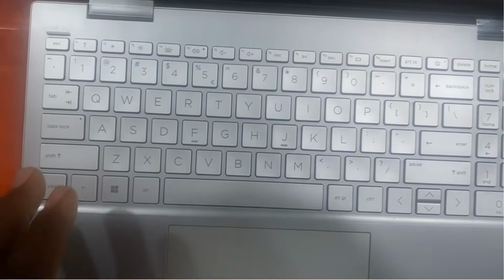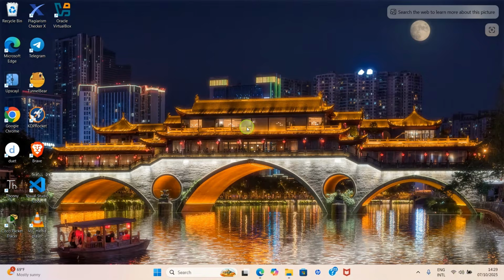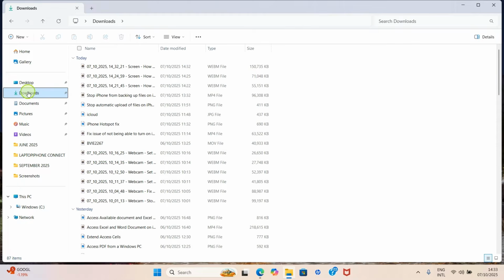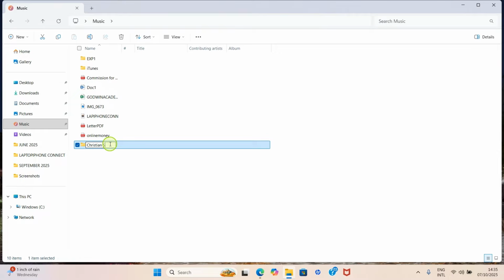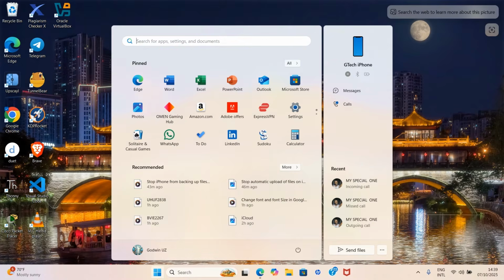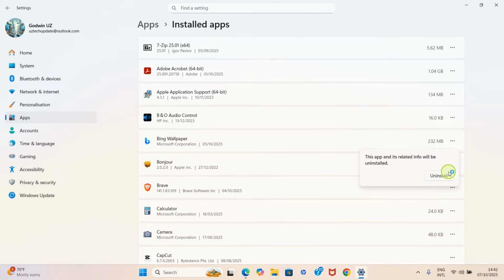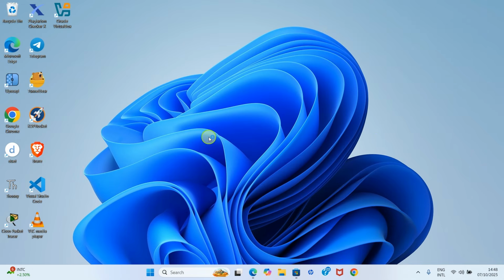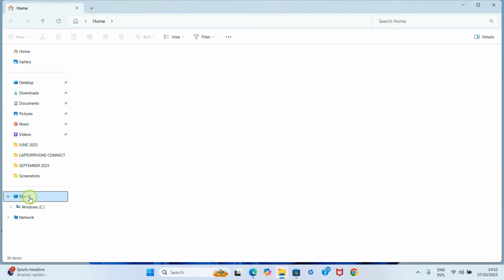How to Use a HP Laptop (Windows 11)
In this computer video tutorial, you will learn how to use a HP laptop (Windows 11). The type of HP laptop used in this guide is Windows 11 PC. If your own laptop is produced by another brand, like Acer, ASUS, Lenovo, Dell, Microsoft Surface, and Samsung, this also applies. The reason is because the operating system is what controls the behavior of every laptop or computer. In as much as the Lenovo, Dell, Acer or Microsoft laptop runs on Windows 11, this laptop video tutorial applies.

How to Check Battery Health of HP Laptop in 2024 - See Battery Health in Windows 11

Chapters
00:00 How to use laptop keyboard keys
00:42 How to type @ on HP laptop
01:13 What is the desktop of a computer
01:35 Where is task bar on computer
03:03 How to access laptop files
05:18 How to copy and paste files in HP laptop
06:34 How to Cut in HP laptop
07:12 File organization in a laptop
08:50 Copy files between folders in a laptop
10:05 How to close an app on Windows 11 computer
10:27 How to launch installed apps on Windows 11 laptop
11:05 How to pin app to the taskbar of a computer for quick access
11:44 How to access all installed apps on a laptop (Windows 11)
12:38 How to delete an app from a laptop
13:30 How to give internet service to a laptop
14:41 How to install applications on a laptop
15:36 Update laptop software
16:13 Change laptop background picture
16:43 Discover laptop basic details
18:10 How to find out the storage capacity of HP laptop
18:45 Laptop user guide book for beginners
19:11 Conclusion on laptop user guide